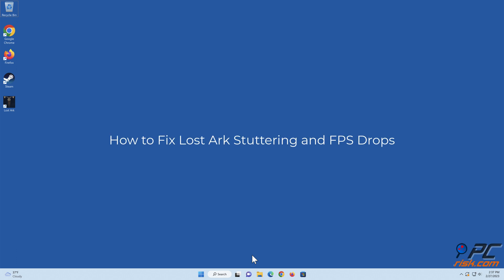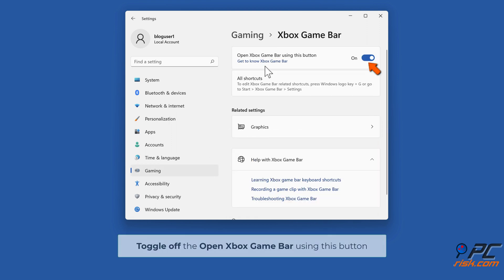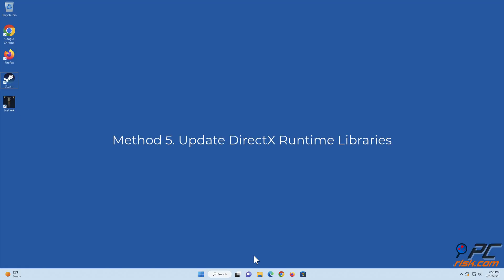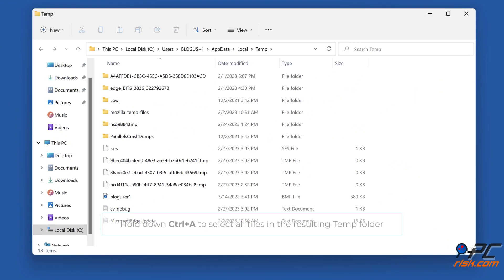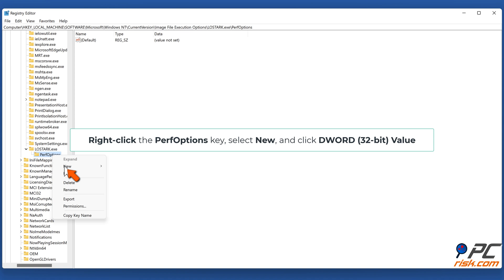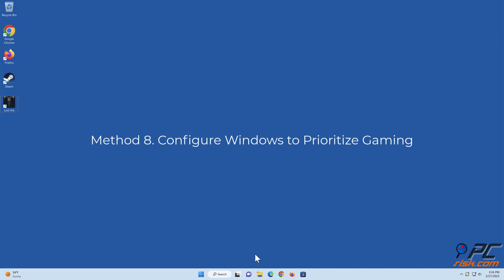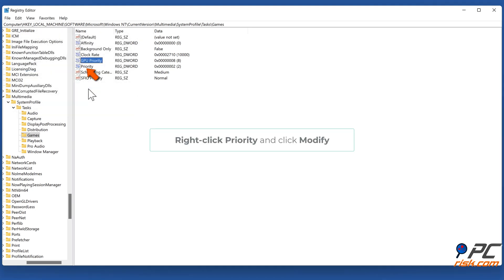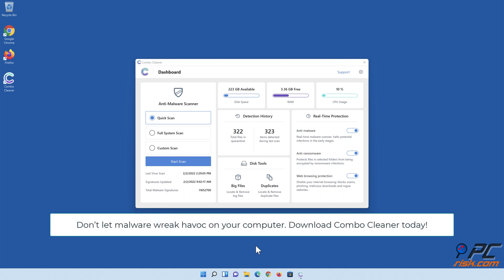How to Fix Lost Ark Stuttering and FPS Drops?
Video showing how to Fix Lost Ark Stuttering and FPS Drops.